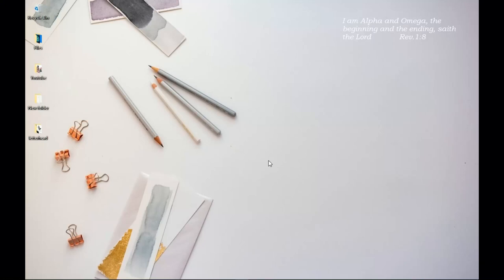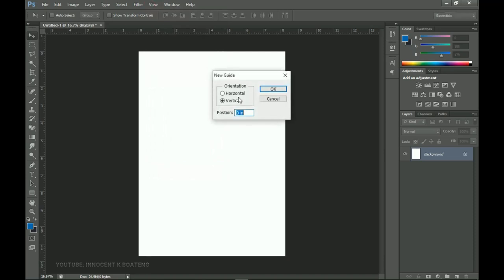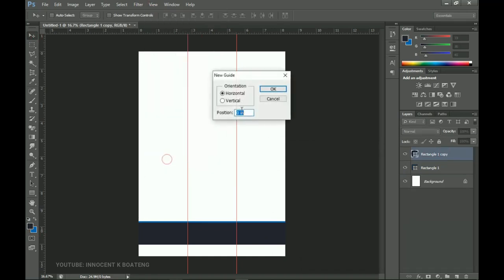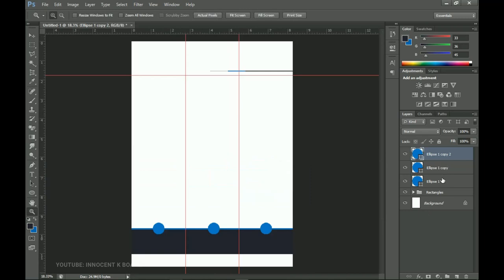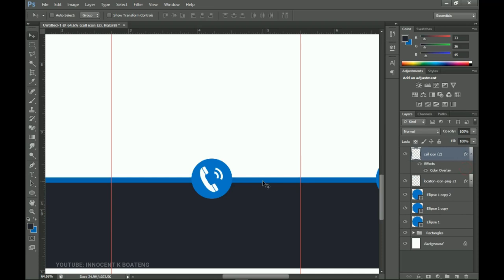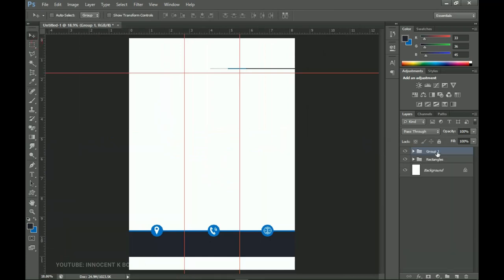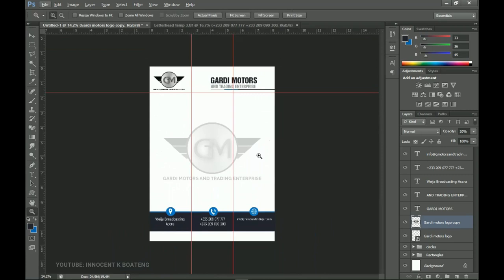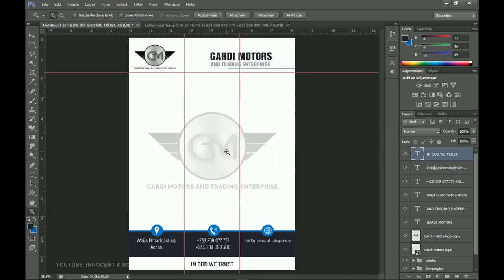How To Create a MODERN LETTERHEAD Design and Add Watermark Logo in Photoshop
Design a Modern and Professional Letterhead for your company, school, church, business, etc with photoshop in a couple of minutes. In this video, I will walk you through the step by step procedure to achieve this, all that you need is a photoshop software and some spare time, now let's get started.

3. Helvetica Inserat

Much love.